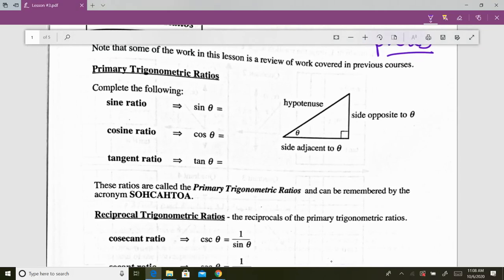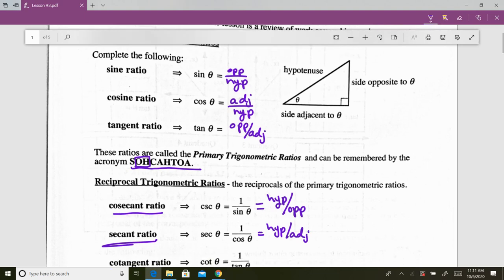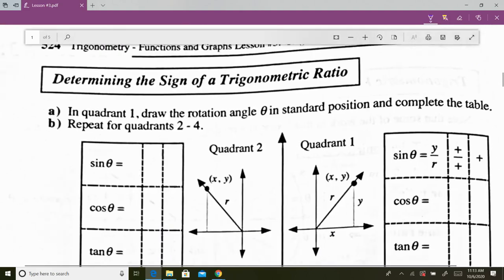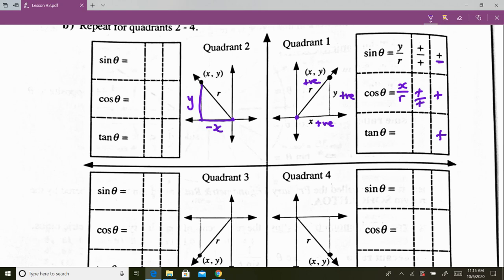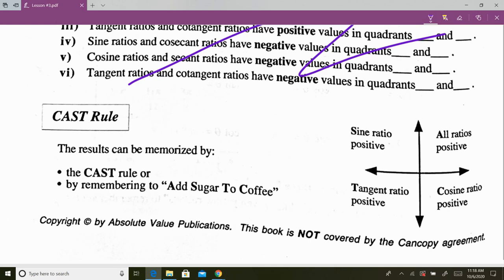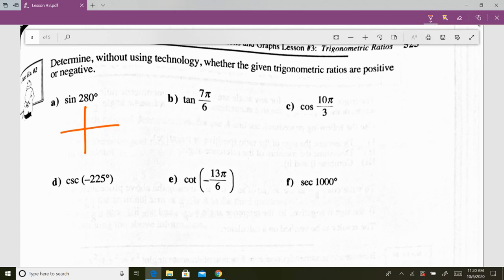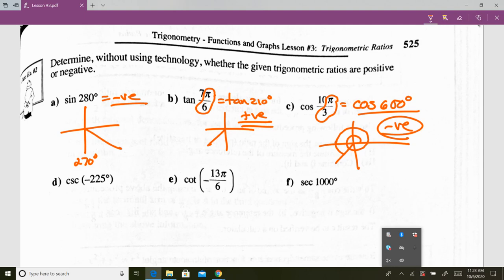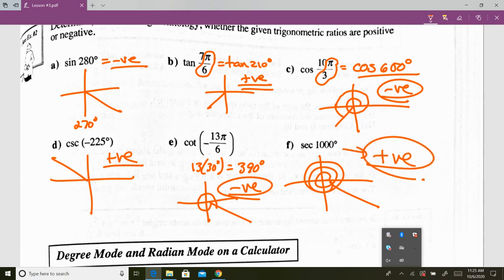Lesson #3 Trig Ratios